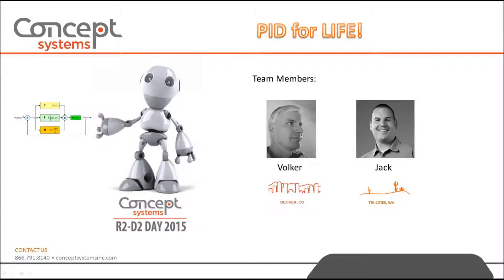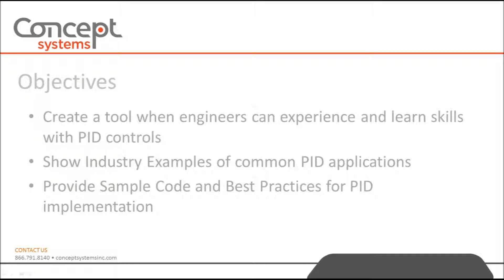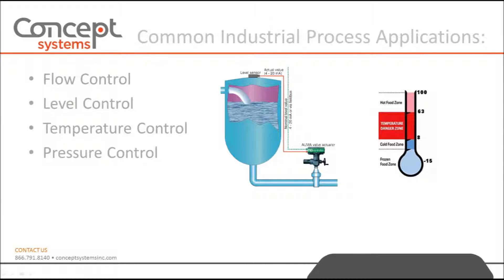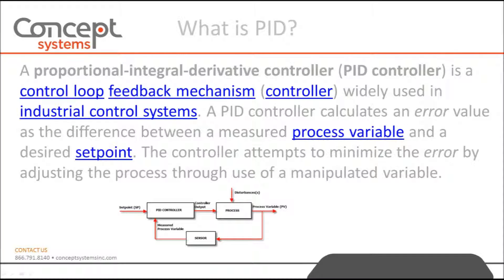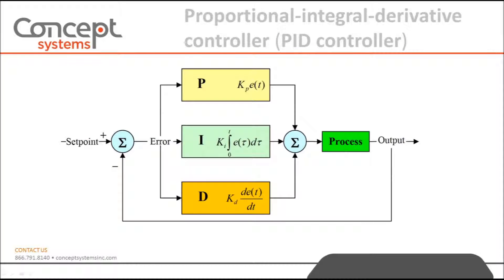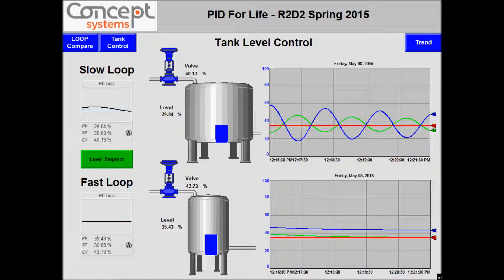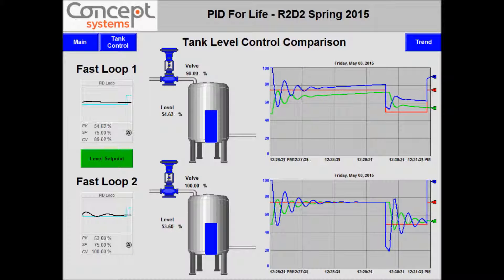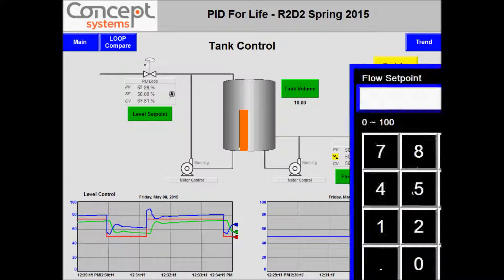PID for Life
Learn PID Controls from Concept Systems! PID for Life!